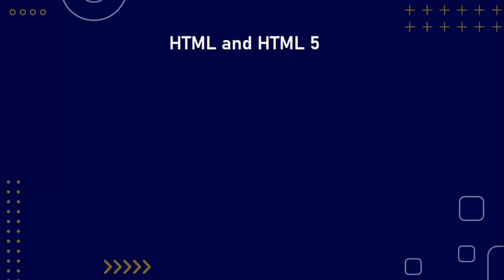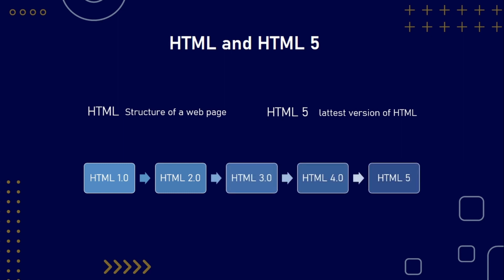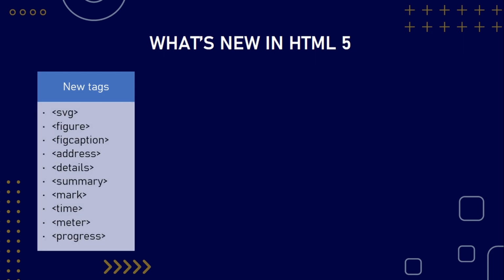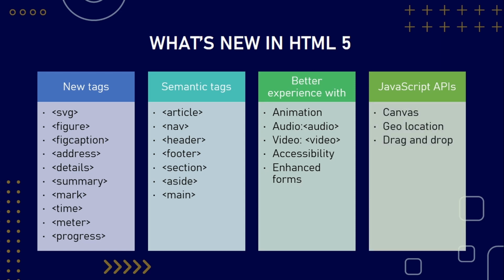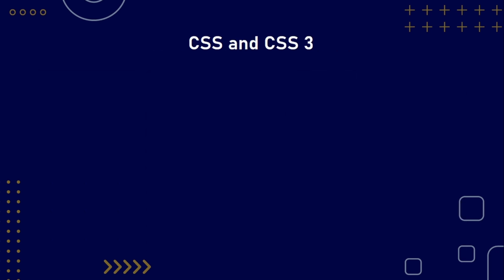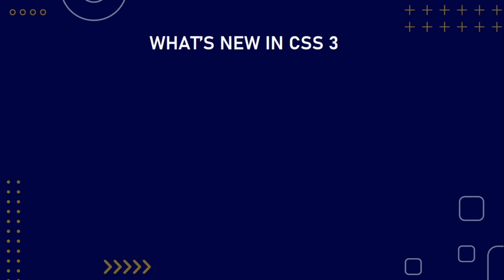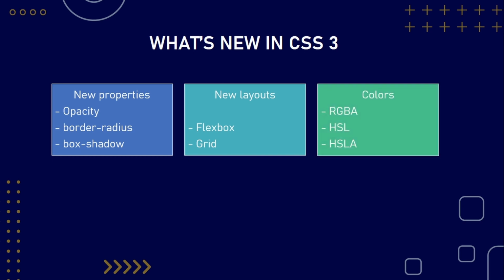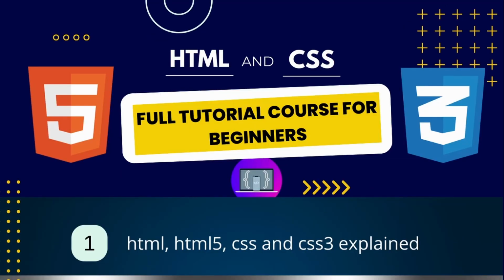html, html5, css & css3 explained (tutorial 1)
In this video I explain:
- HTML, HTML 5, CSS and CSS 3
- The evolution of HTML
- The new features HTML 5 comes with
- The evolution of CSS
- The new features CSS 3 comes with

For those who are completely new to Web development I'll recommend you watch tutorial 3(Web sites dissected) so that you clearly understand what html, css and javascript are here is the